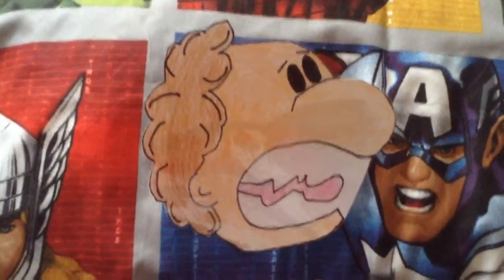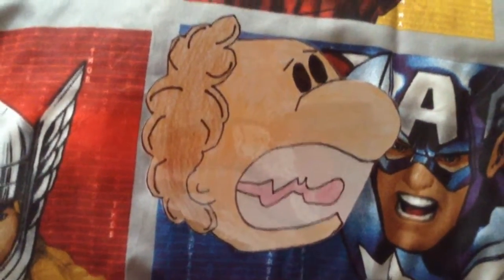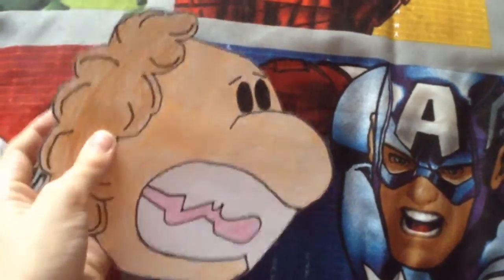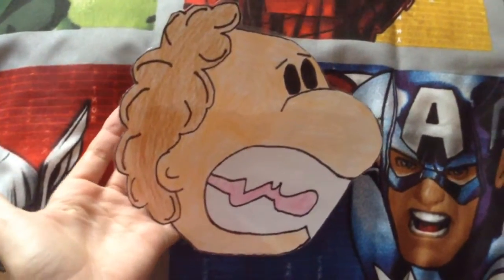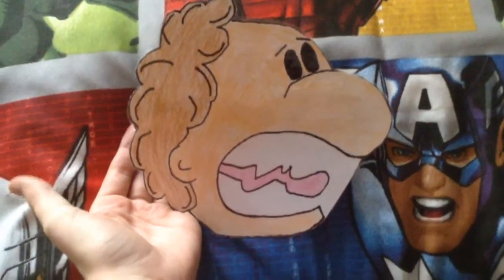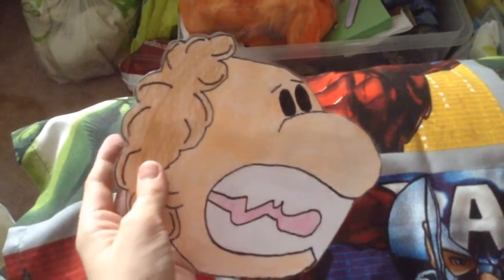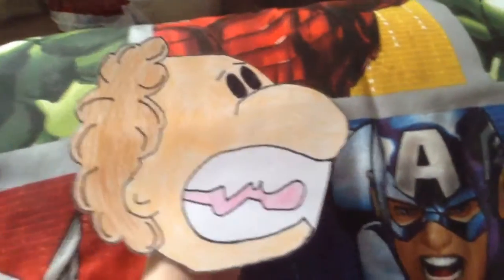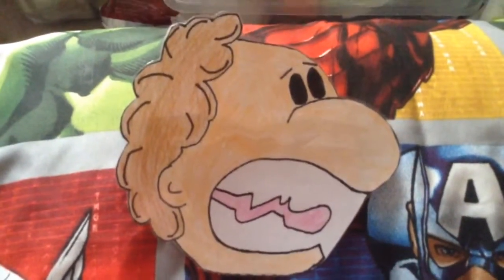My Barry loser mask